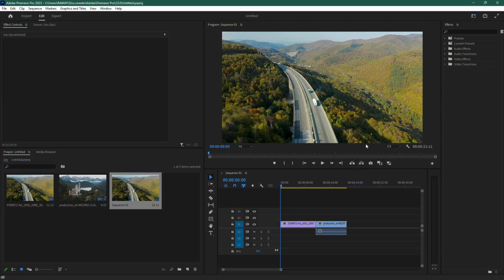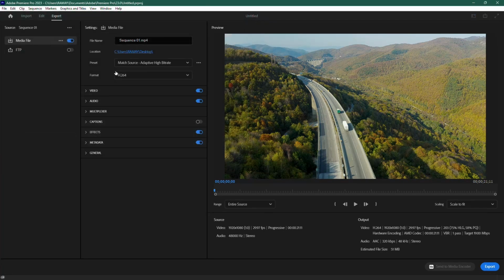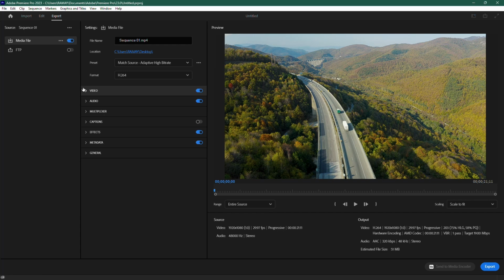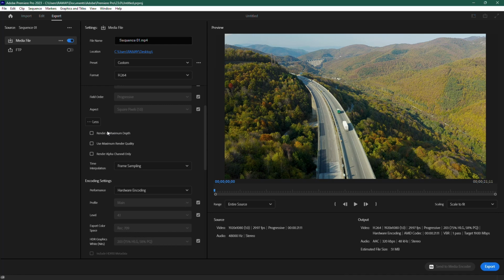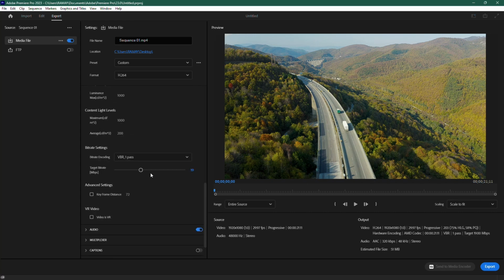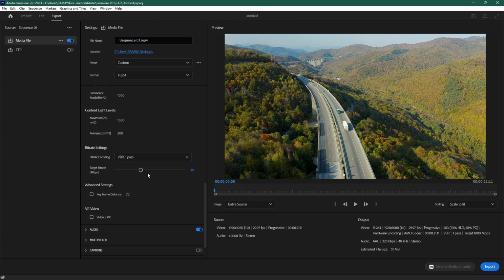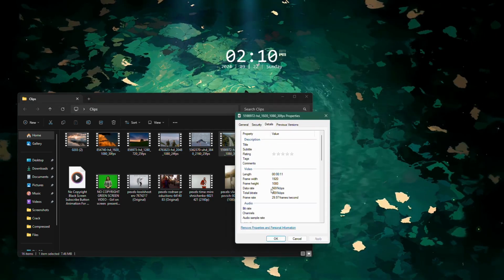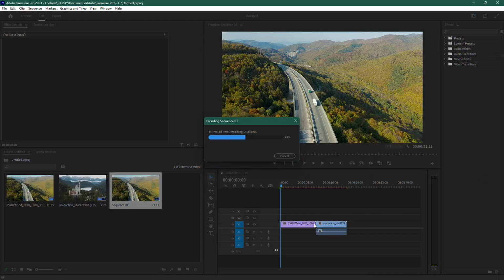How to Export Low Size Video in Premiere Pro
How to Export Low Size Video in Premiere Pro: In this short tutorial I show you, how to reduce video size without losing quality in Premiere Pro.